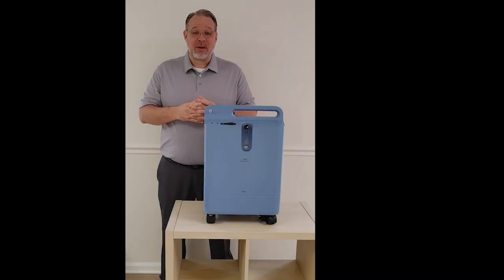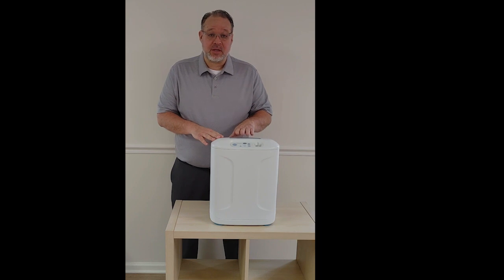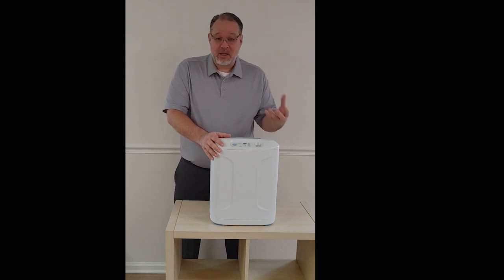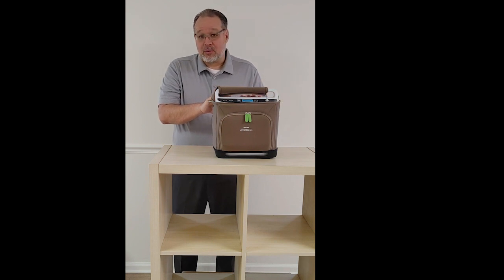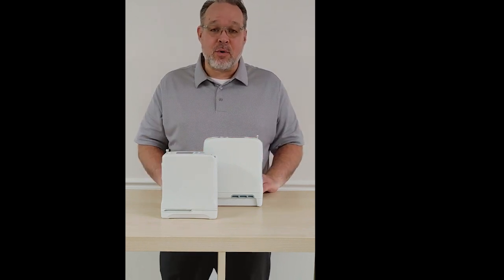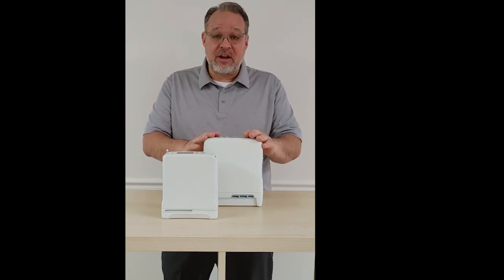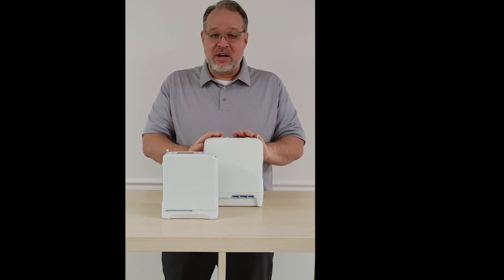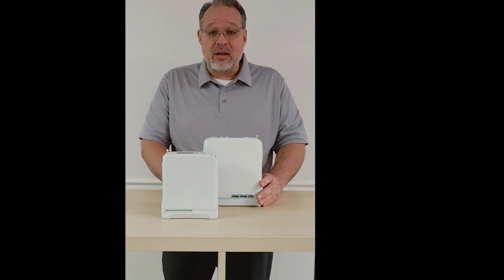Home vs Portable Oxygen Concentrator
A brief overview of the differences between a home oxygen concentrator and a portable concentrator.